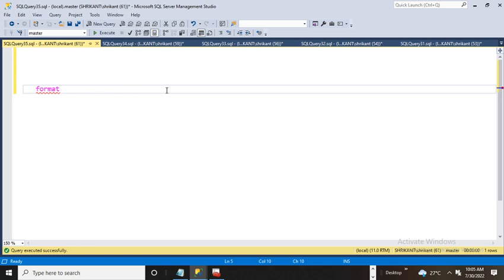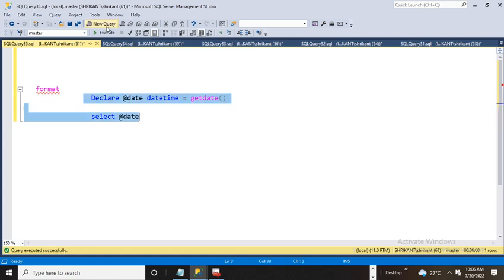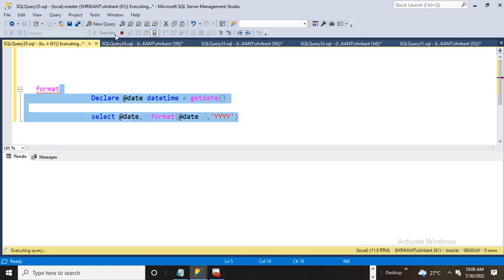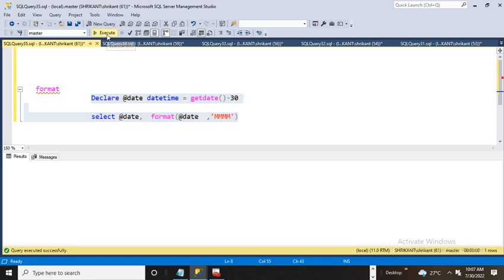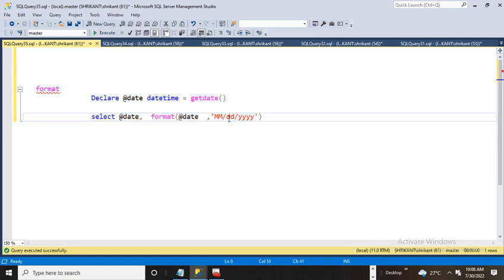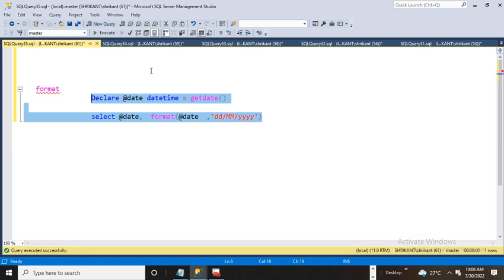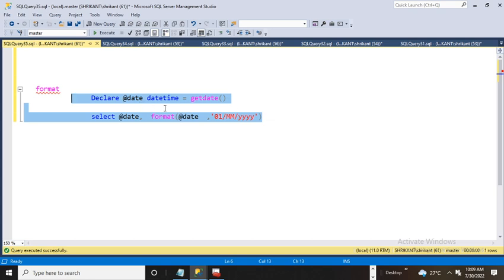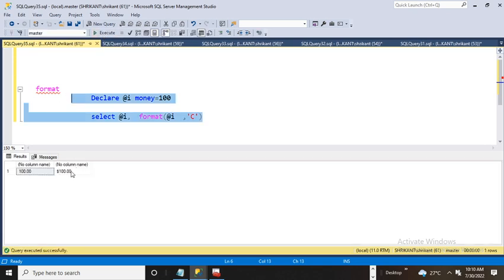Format function ||sqlserver||Functions in SQL||SQLISEASY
Format function in sqlserver sqliseasy